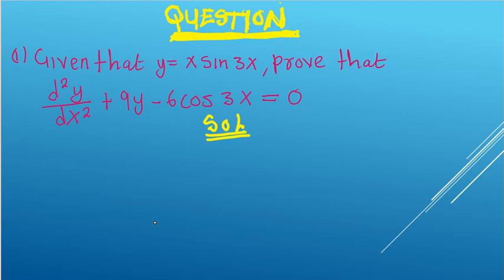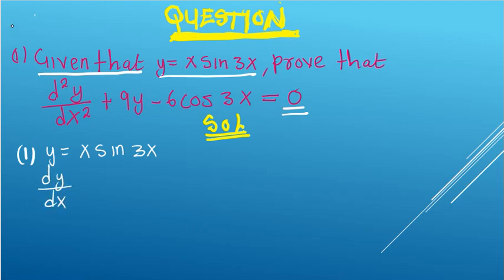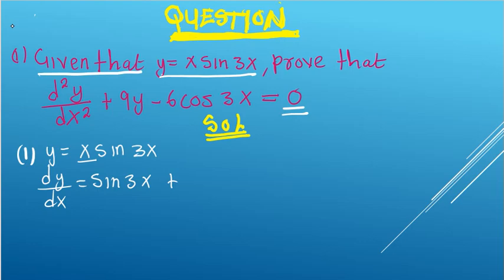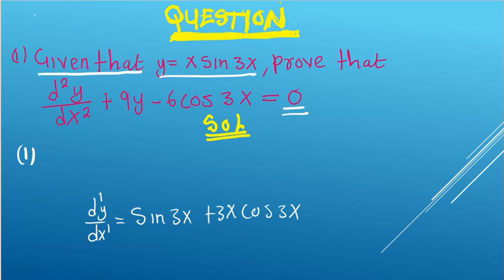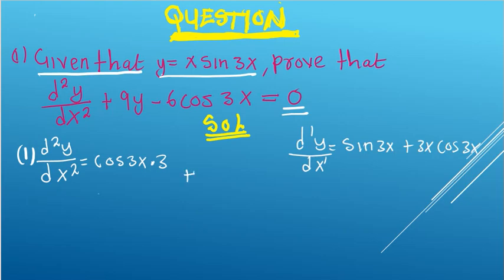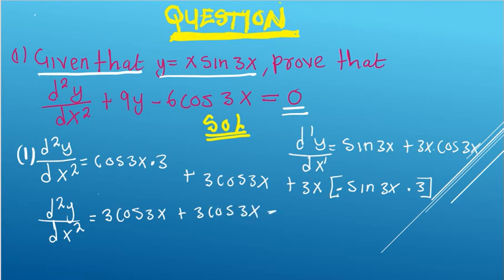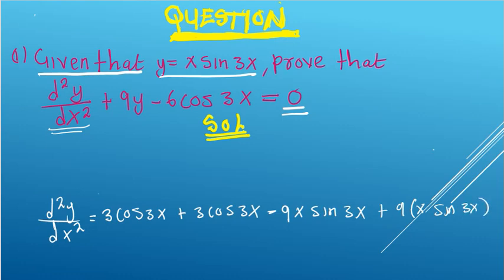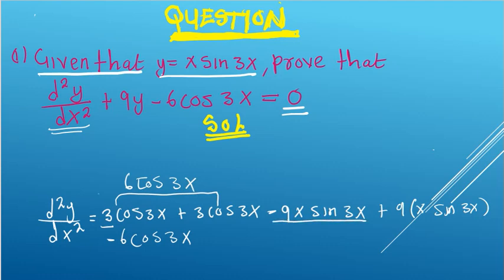Given that y=xsin3x , prove that...